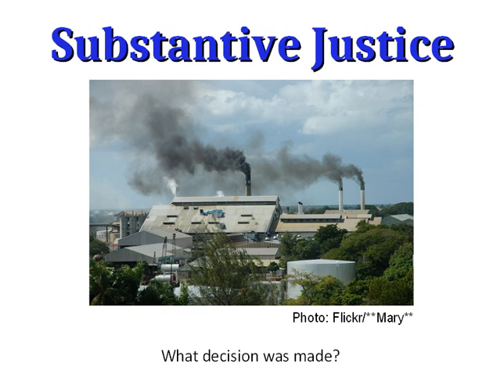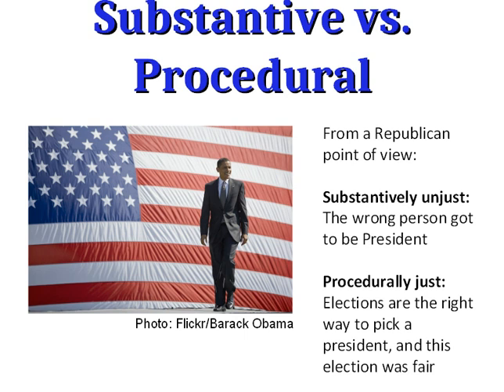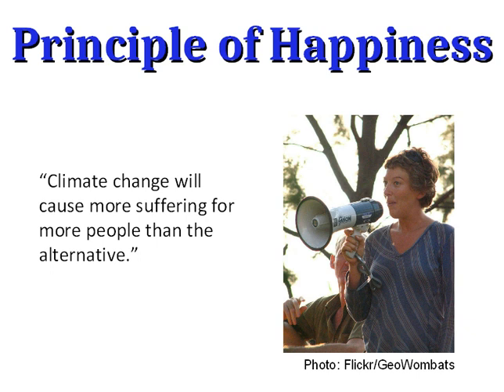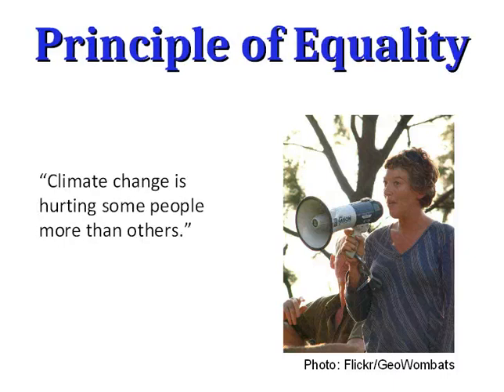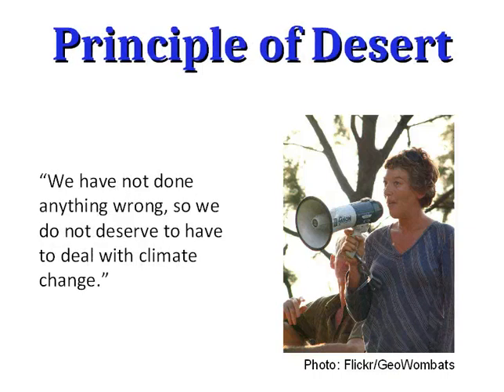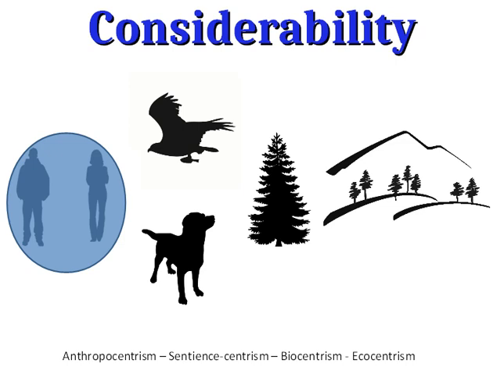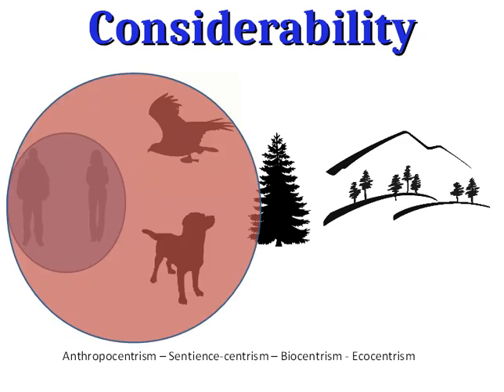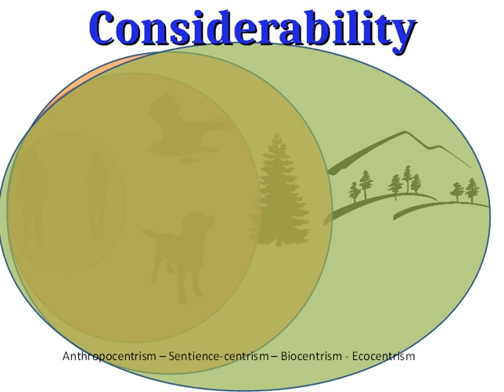Discover Geography 5-5: Theories of Justice